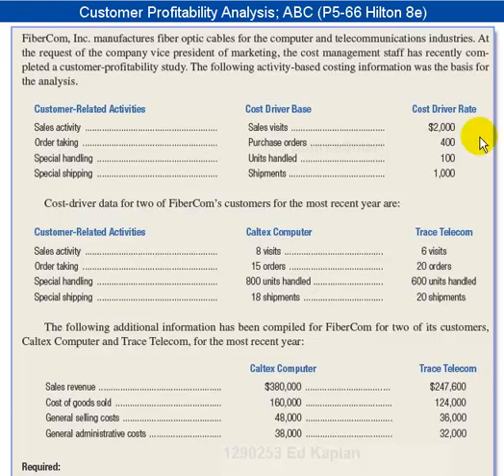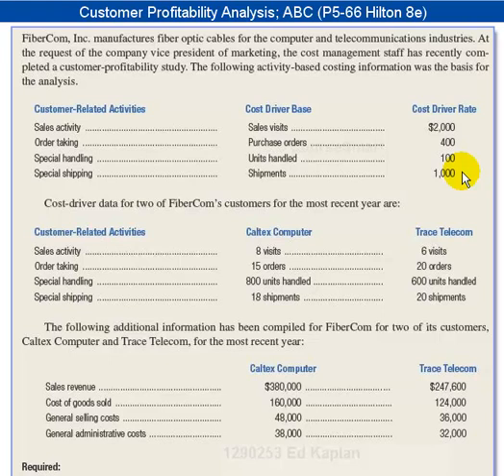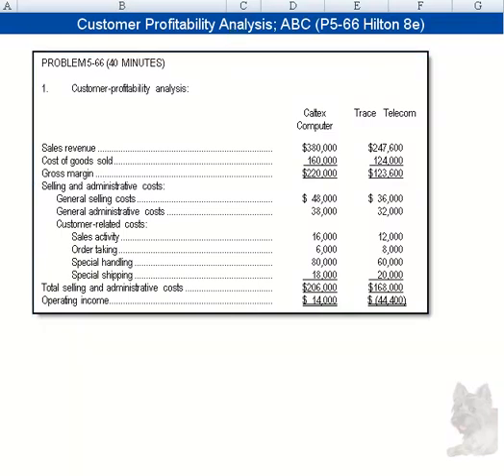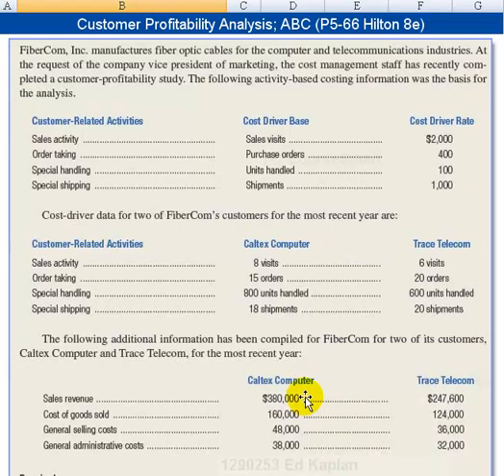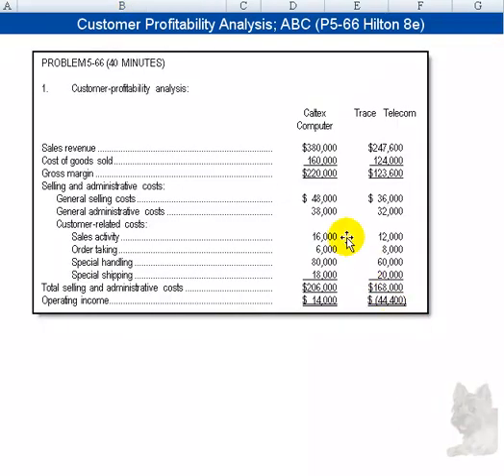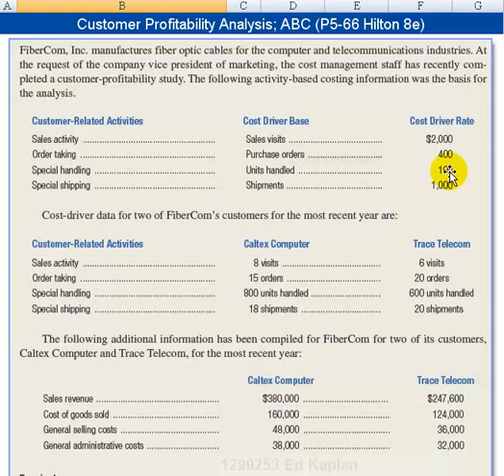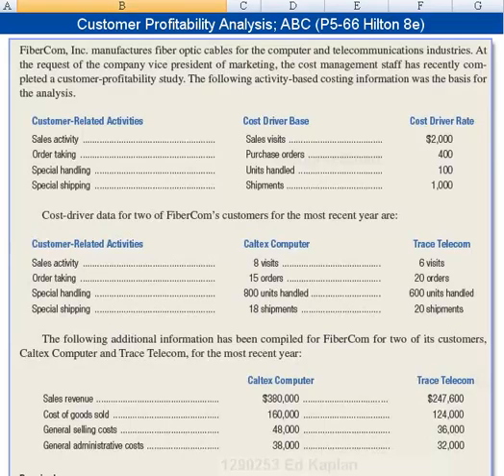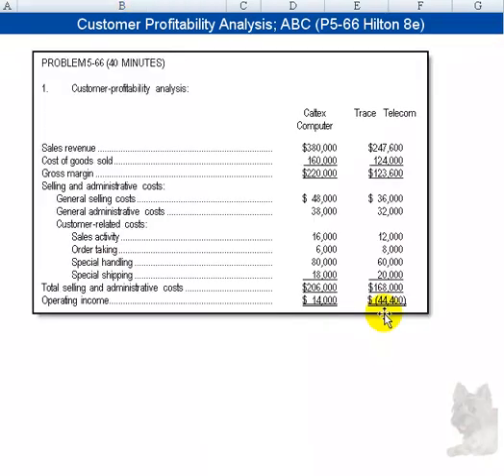Customer Profitability - Activity-Based Costing (P5 66 Hilton 8e)